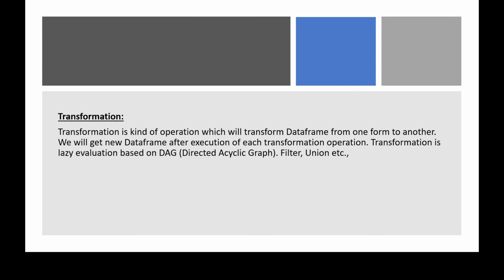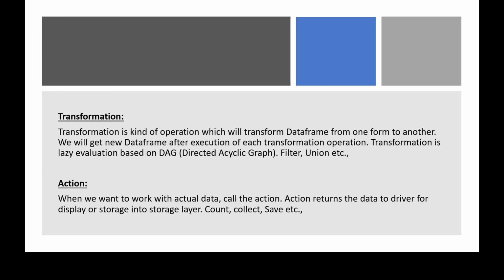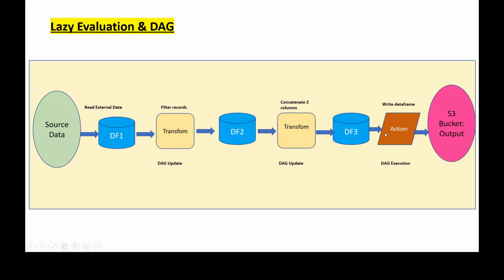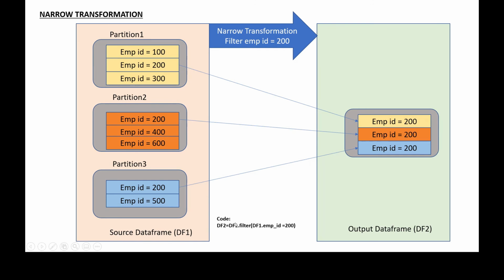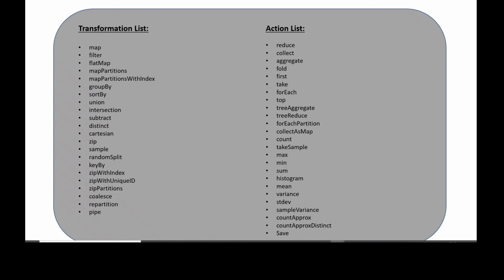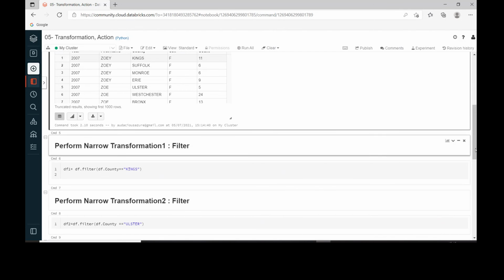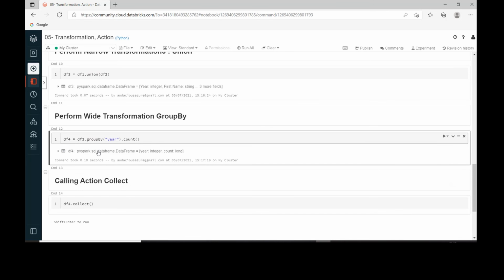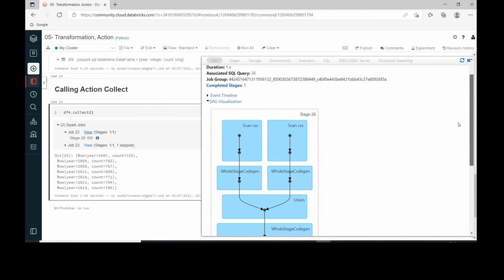03. Databricks | PySpark: Transformation and Action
databricks tutorial
databricks azure
databricks tutorial,
databricks cli
databricks azure